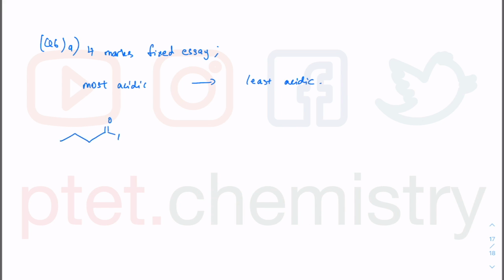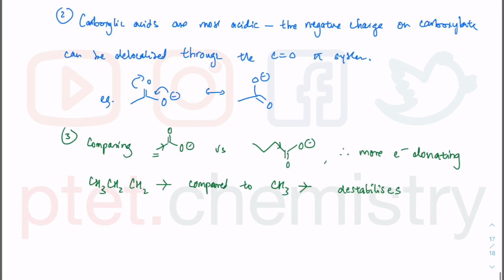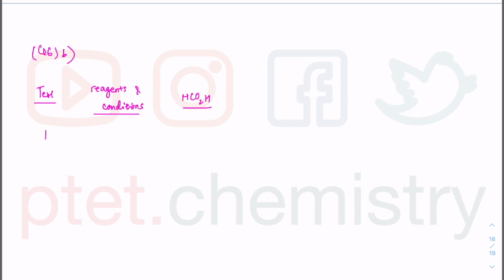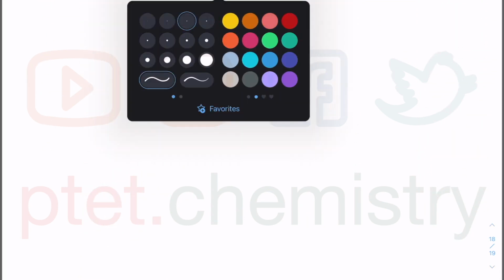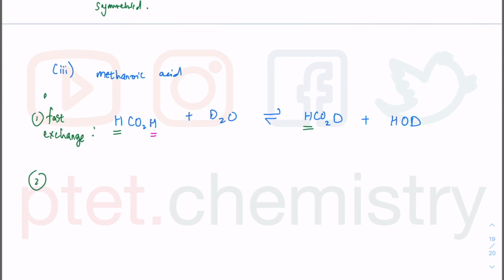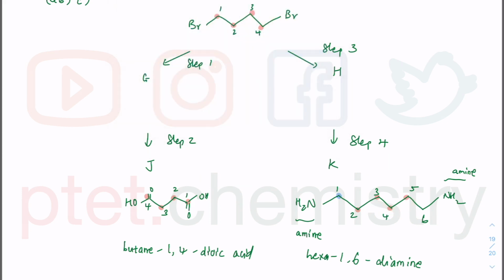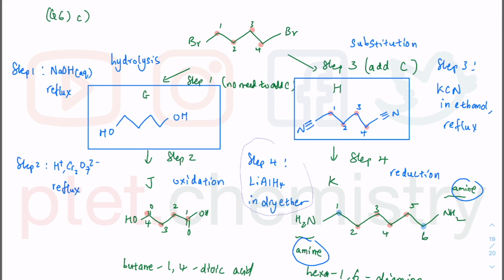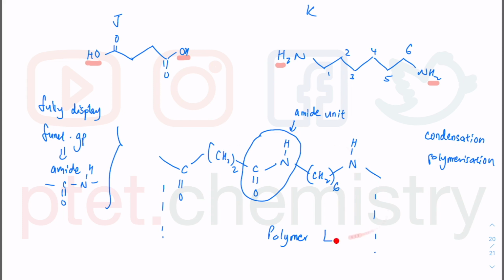No QP - A Level Chemistry - 9701 June 2021 - Paper 41 - Step-by-step tutorial - Q6